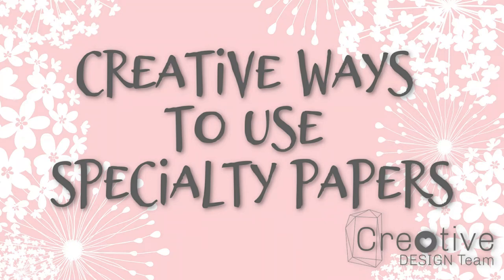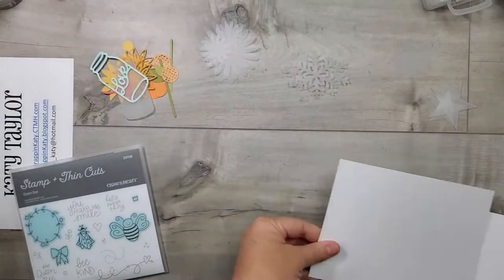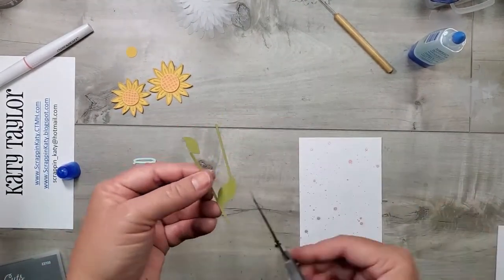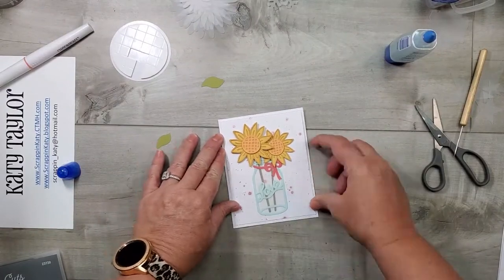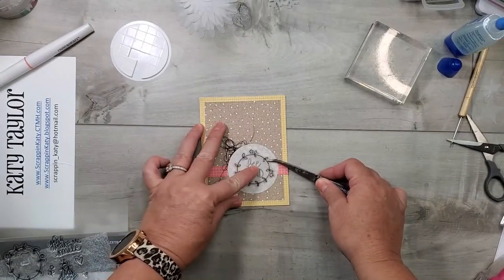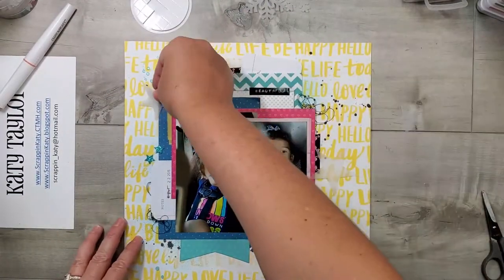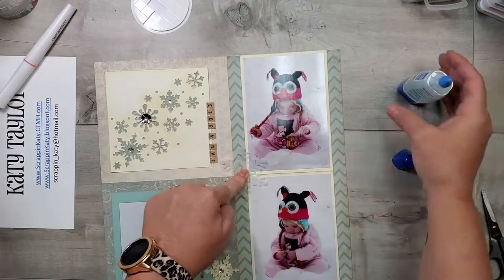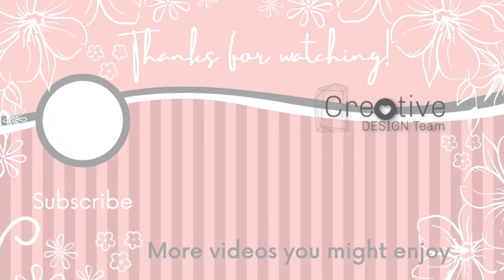Creative Ways to Use Vellum | Creative Design Team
Do you LOVE Specialty Papers as much as I do...well, this video (as well as this Creative Design Team YouTube Collab) will hopefully spark a NEW LOVE for all things Vellum, Gold, Silver, Sparkly, and SPECIAL!

Don't forget to scroll down to visit the next video in this Collab!